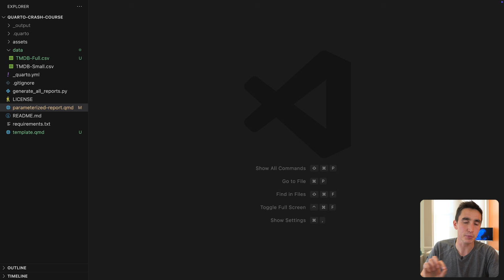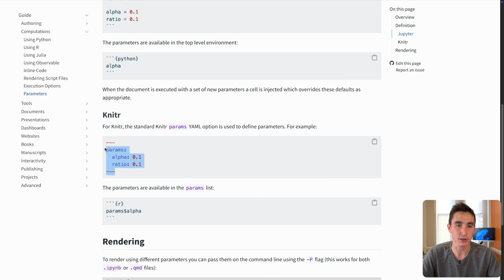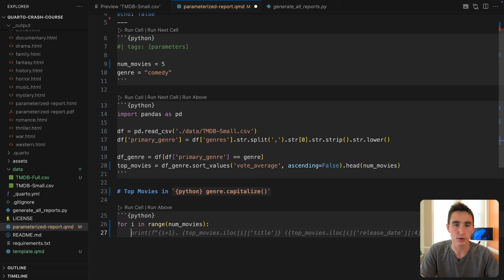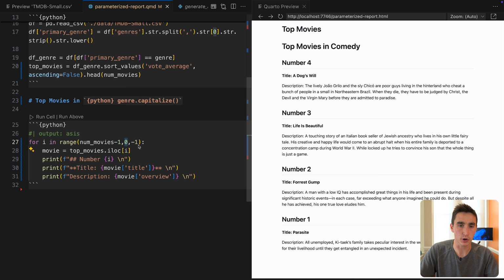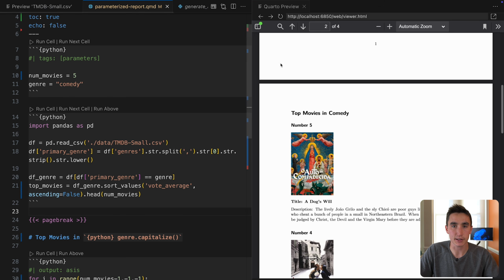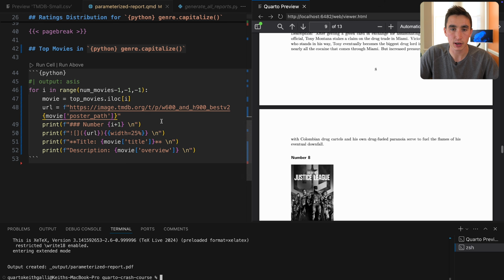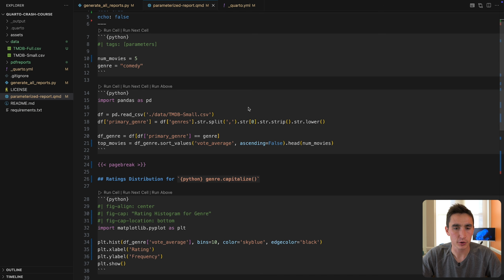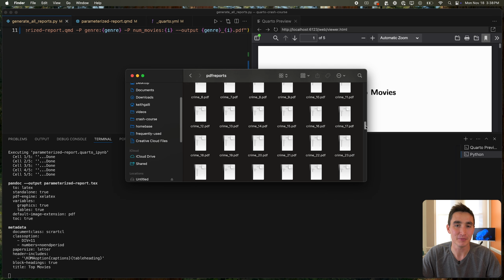Generate 100s of custom reports in minutes with Python & Quarto! (Parameterized report automation)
A practical guide to generating hundreds of customized reports using Quarto and Python. Learn how to leverage Quarto's parameter system to create PDFs and HTML reports at scale. Using a movie dataset example, we'll cover:
- How to automate report generation with Python and Quarto
- Create dynamic templates with data visualization and formatting
- Adapt parameters to work with both Python and R code
- Build scalable reporting workflows for any dataset
This tutorial demonstrates how to transform what could be hours of manual reporting work into an efficient automated process.

Video timeline!
0:00 - Video Overview
0:58 - Walking through some starter code (linked in description)
3:20 - Passing parameters with Python into Quarto Markdown Files
4:27 - Passing parameters using R
5:18 - Using a Python script to render many reports with variable parameters.
6:36 - Dynamically generating markdown sections with Python (output: asis - execution option)
11:56 - Adding images, table of contents, & pagebreaks to our reports
15:00 - Adding graphs to our reports
17:54 - Tying everything together
21:47 - Adding fenced divs & styling/formatting dynamically with code